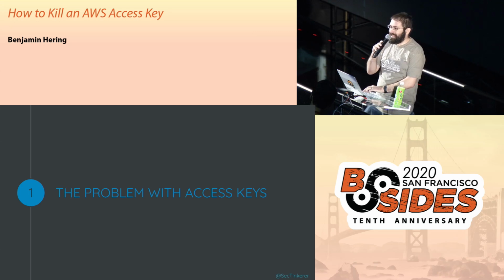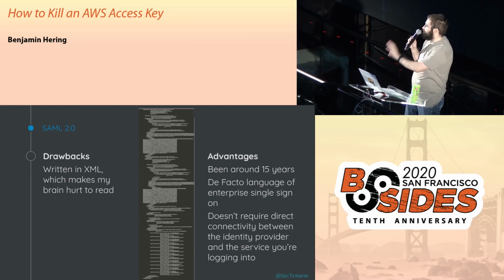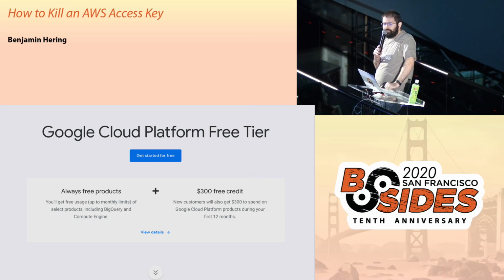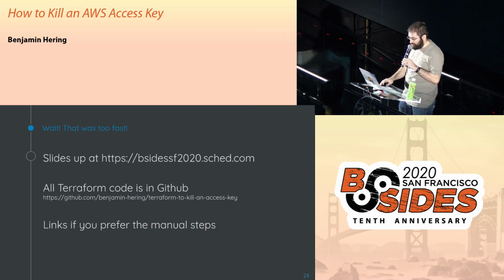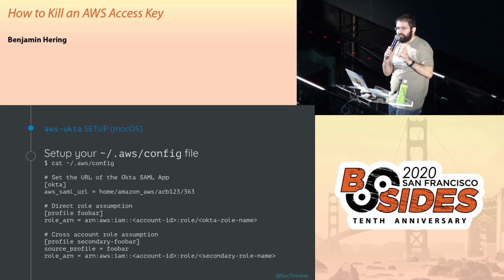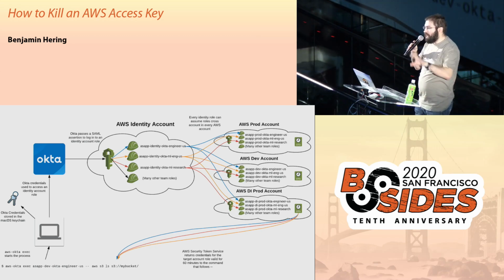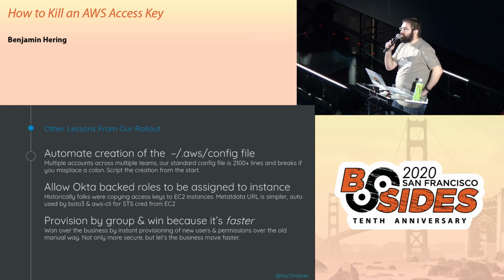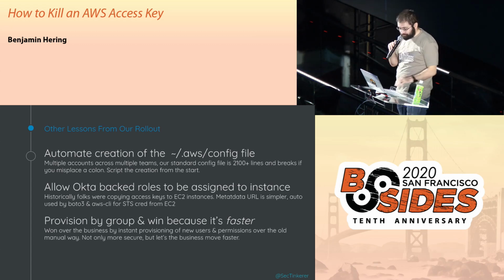BSidesSF 2020 - How to Kill an AWS Access Key (Benjamin Hering)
Benjamin Hering - How to Kill an AWS Access Key

AWS Access Keys are great for attackers; powerful and sitting in plaintext. The Security Token Service enables short-lived credentials, but the path to getting that to work for humans isn't simple. Assuming zero level of expertise, we'll cover how our company killed off our static access keys.